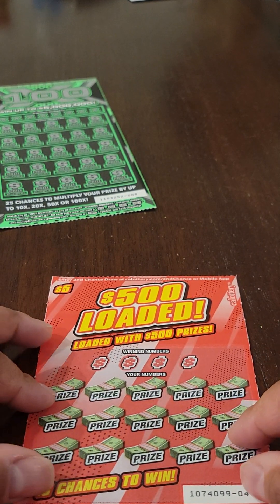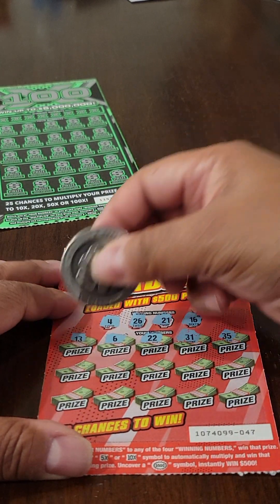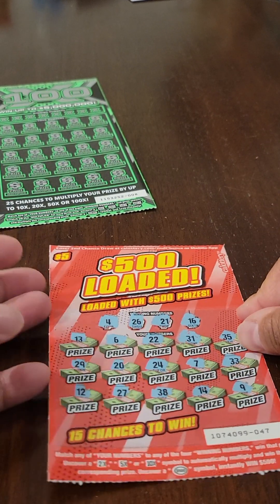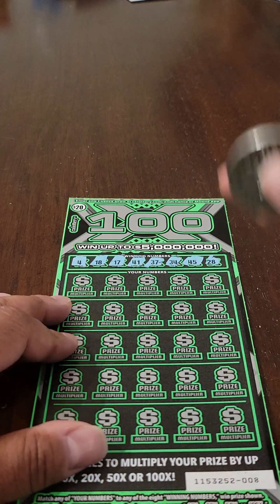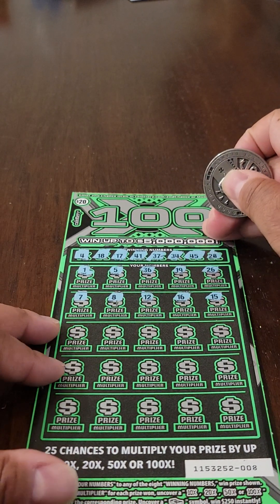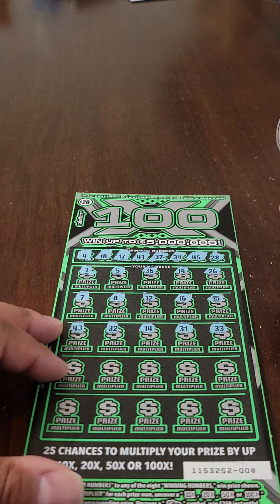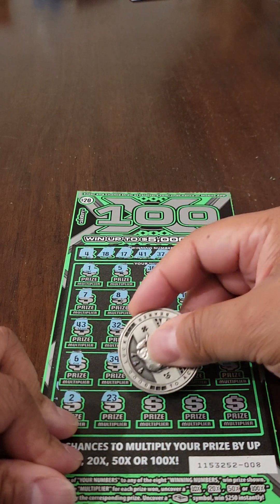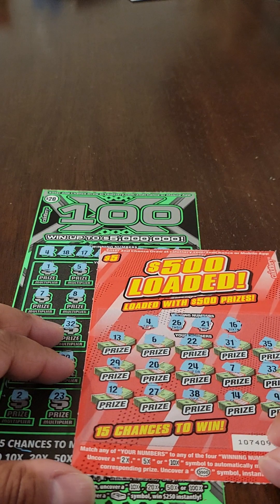Another Mix Of California Lottery Scratchers 💵🍀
Tickets scratched in this video:
* "$500 Loaded!" ($5)
* "100X* ($20)

💵💲 I'm giving new subscribers the opportunity to win a full pack of "Spicy Hot Cash" $5 California Lottery Scratchers. There are 80 tickets in the pack... a $400 value. If, after October 15, 2023, my subscriber count reaches or exceeds 1,000 I will randomly select a winner amongst the new subscriber comments.

And, of course, a "Super Thanks" is always appreciated.